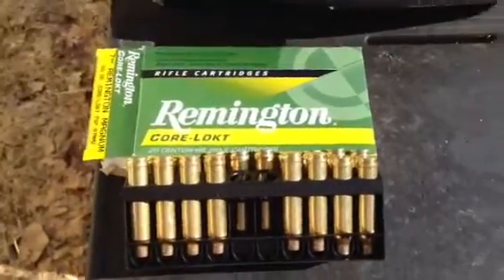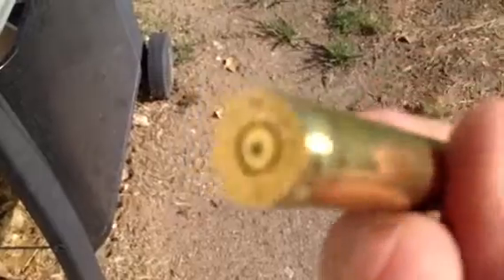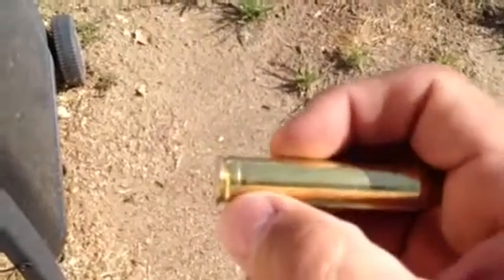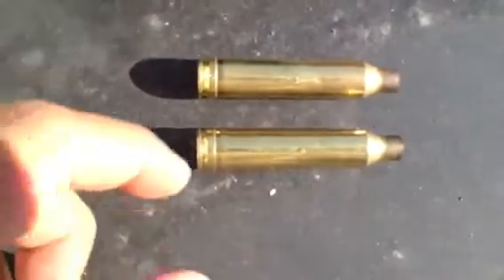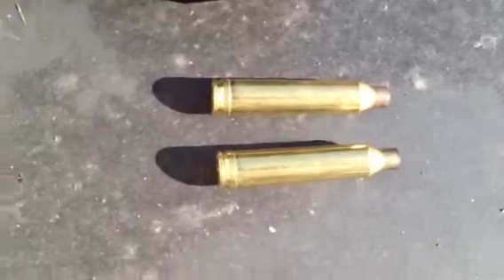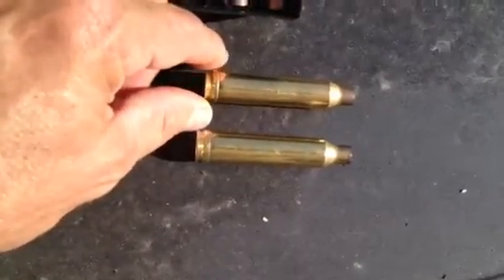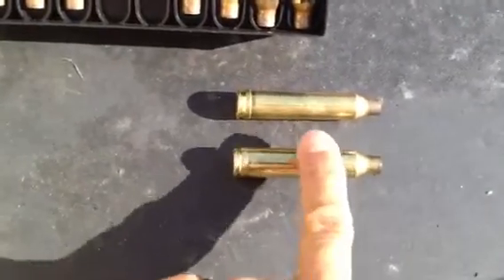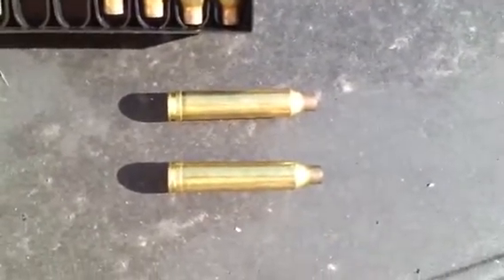Ruger 7mm Mag Shell Extraction Problem.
I used Remington ammo and I could extract the shell after firing.  I then used Winchester ammo and Federal ammo and the shell will not extract easy-very hard to pull the bolt back. The gun is at a gun smith and I will update.